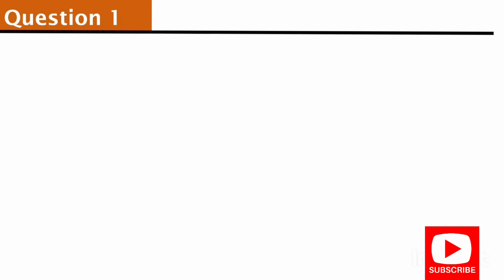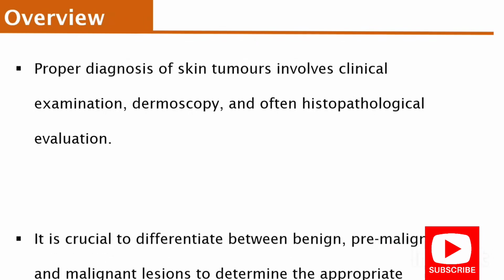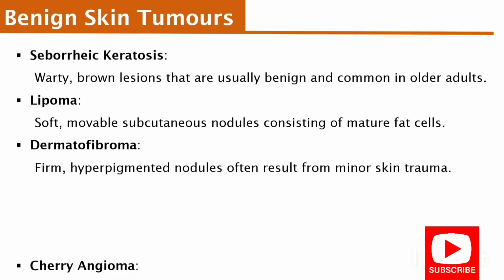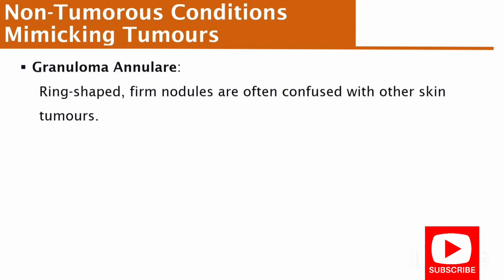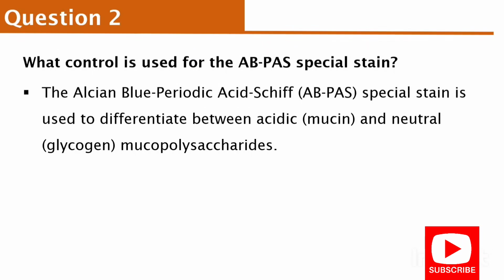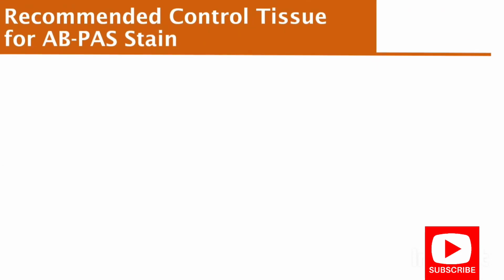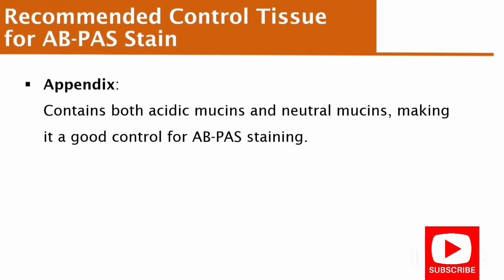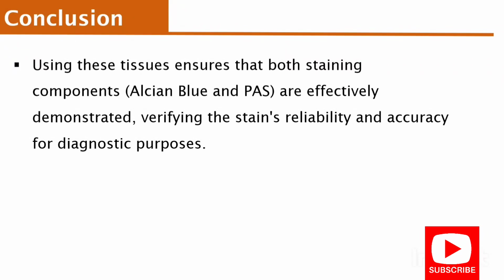BIOMEDICAL SCIENTIST HISTOPATHOLOGY JOB INTERVIEW Q & A 1 II 2GOODBMSJOBS II DR. EMMANUEL OGBODO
Differential Diagnosis of Skin Tumour
Alcian Blue - Periodic Acid-Schiff